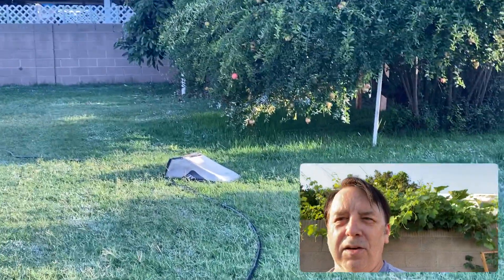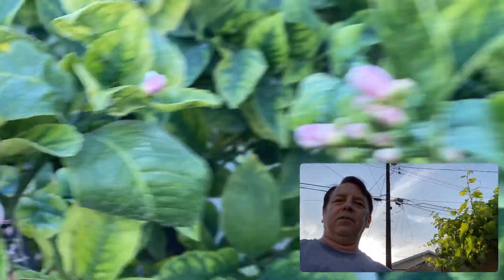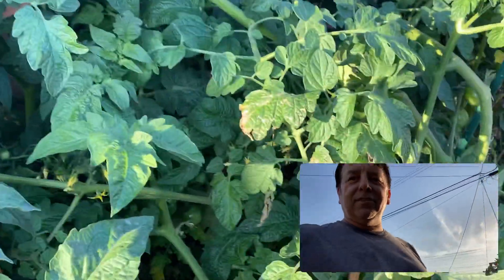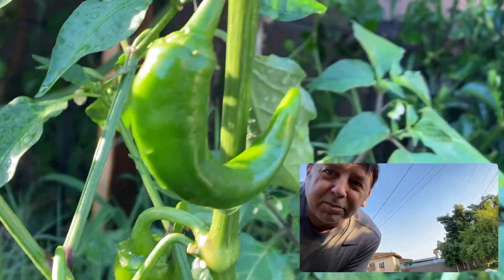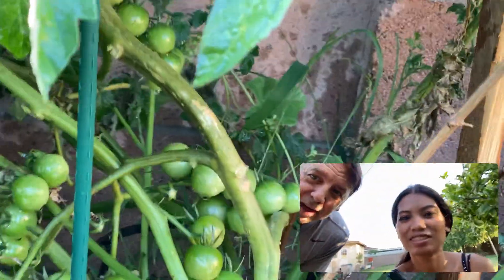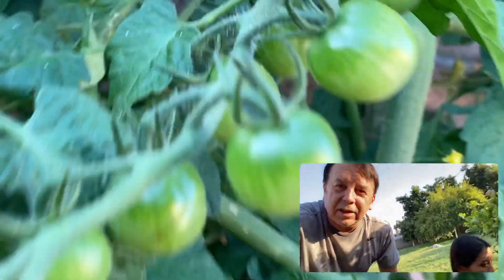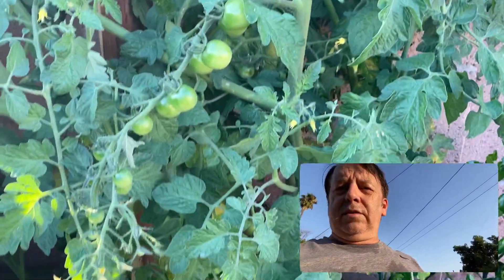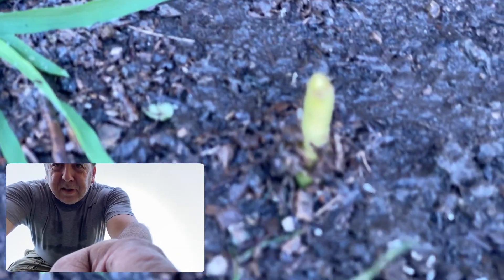Lemons update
Looking at the lemon tree and other food producing plants in the backyard